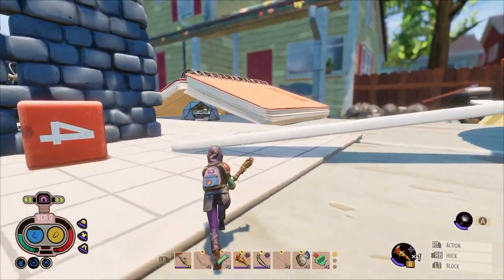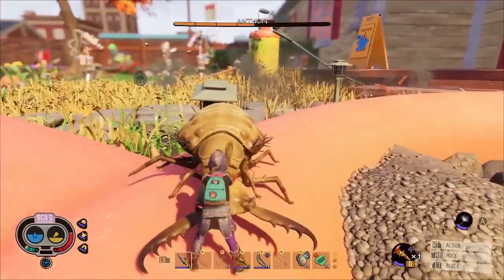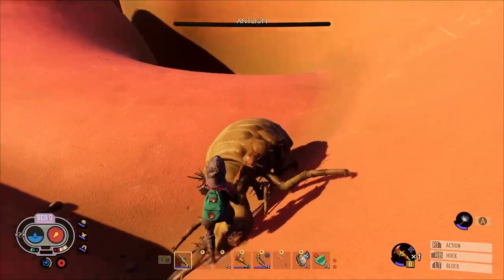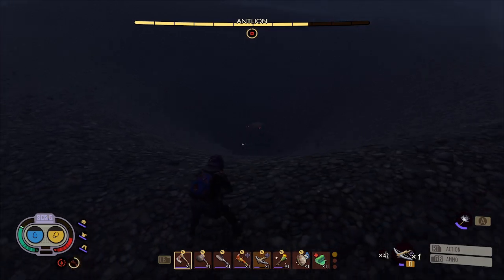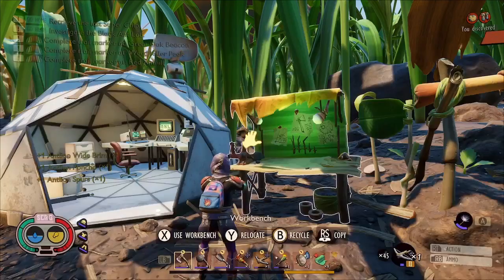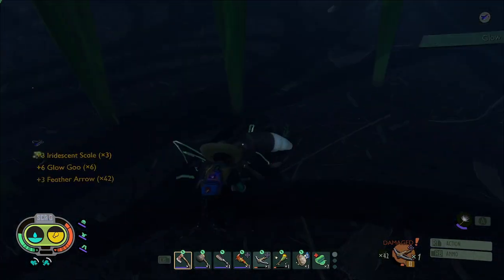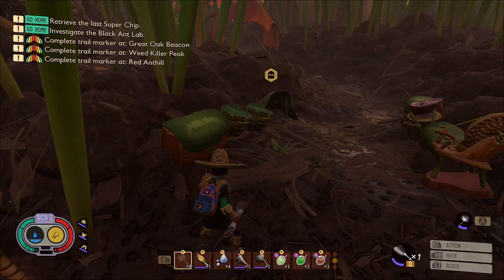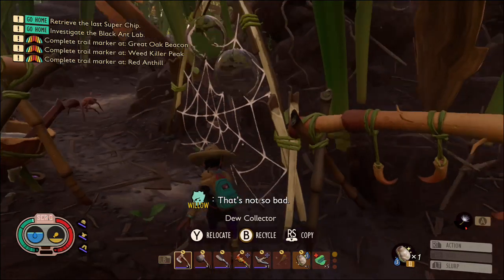How to Make an Oven - Grounded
In this video, I take on the antlions in the sandbox and craft the antlion armor set. With that, I head into the BBQ spill to collect some everchar coal chunks to make the oven. I also show you how to make the firefly headlamp and get the fresh defense mutation.

Time Stamps:
0:00 - Intro
00:51 - Fighting Antlions
2:58 - Fighting Buried Antlions
4:48 - Crafting Antlion Armor
5:12 - Collecting Everchar Coal
5:51 - Mega Milk Molar
6:05 - Killing Fireflies
7:35 - Getting Fresh Defense Mutation
7:57 - Crafting the Oven